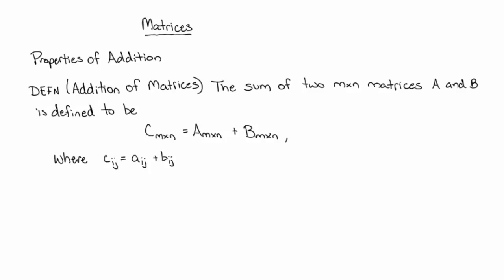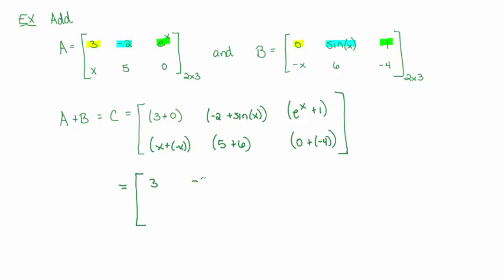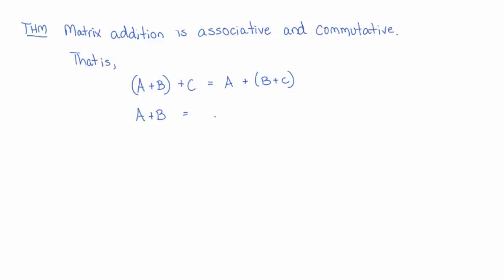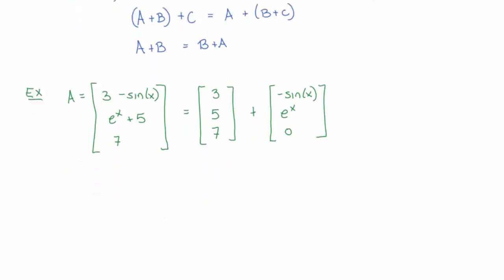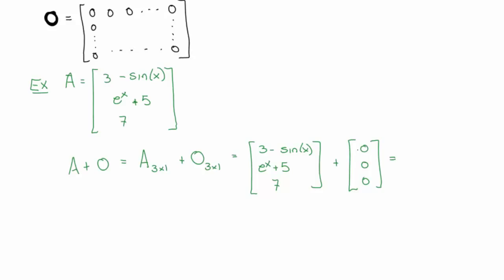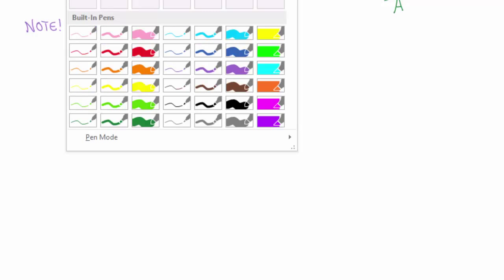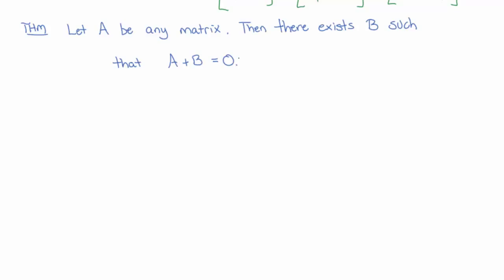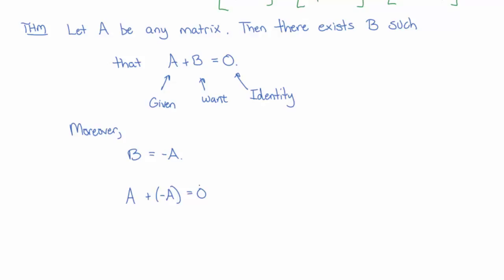Matrices - Addition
In this video, I talk about matrix addition.